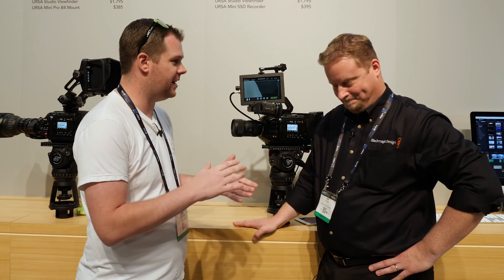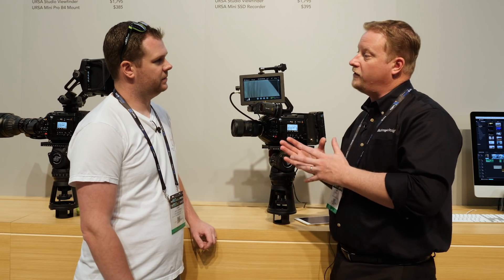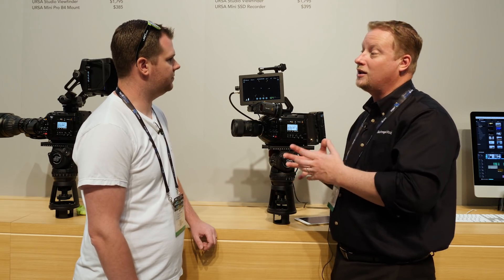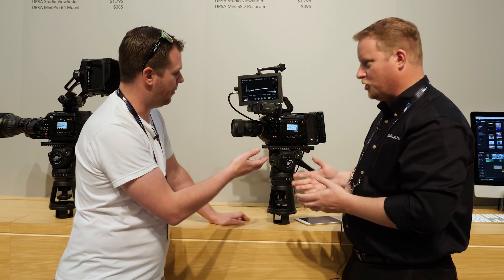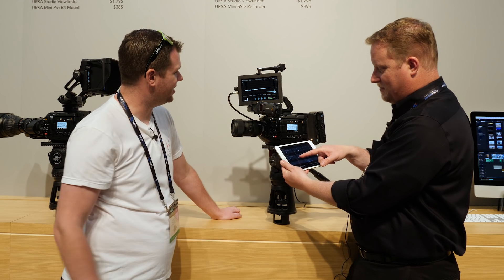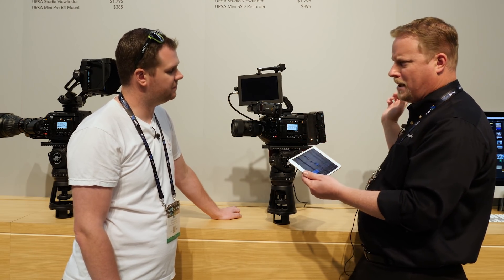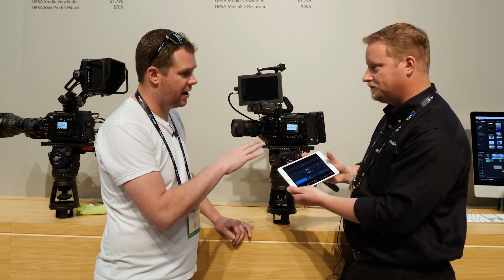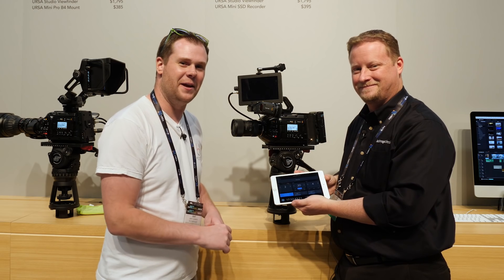NAB 2017: Blackmagic Design - 4K Video Assist Scopes and URSA Mini Pro Bluetooth Control!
While Blackmagic had everyone hoping they would announce yet another camera so soon after the URSA Mini Pro, they did not disappoint with the updates they did announce.  With firmware updates they will be adding multiple languages to the Video Assist and Video Assist 4K.  The Video Assist 4K will also be receiving the ability to display scopes!  While this firmware is still in testing to see if the scopes can remain on screen while recording, it is definitely and update pro shooters will be happy with.

Not content at stopping there, they also announced a hidden secret within the URSA Mini Pro that is being unlocked.  Bluetooth control functionality!  This allows the URSA Mini Pro to be controlled from an iOS, and soon Android, device and allows you to control all of the camera's menu based functions.  They also have hopes in the future of allowing control of multiple URSA Mini Pros at the same time.